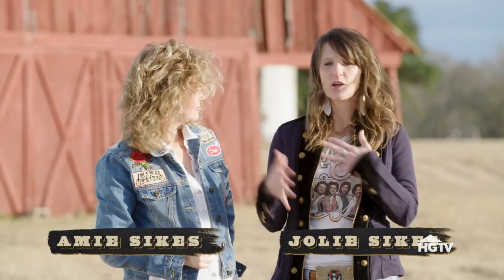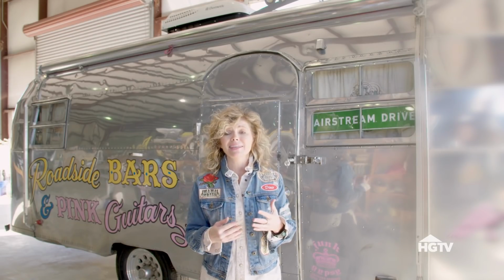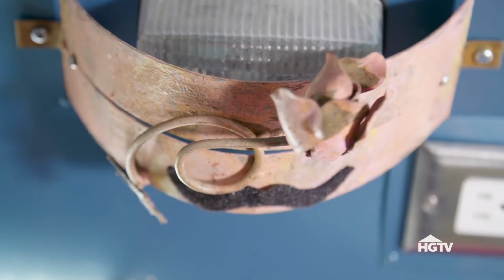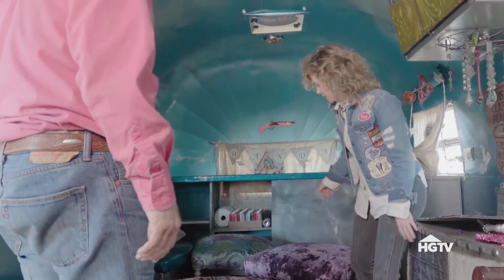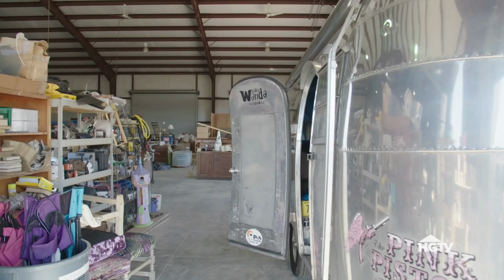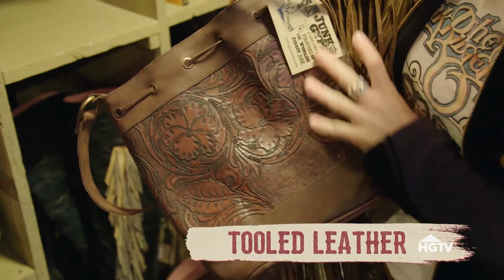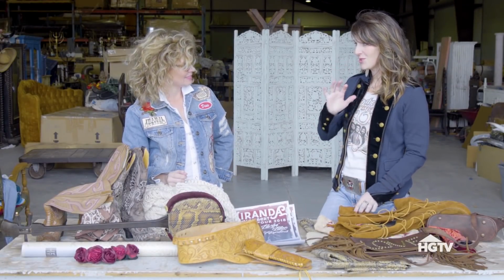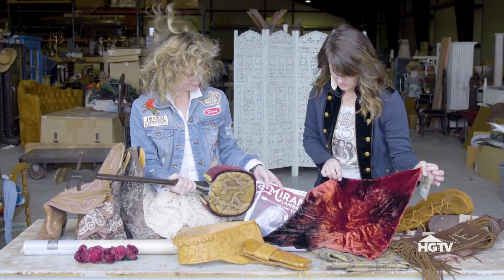Miranda Lambert's Airstream Makeover: The Inspiration | HGTV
The Junk Gypsies are overhauling a vintage trailer for country music star Miranda Lambert! See Amie and Jolie's inspiration for its new look, and come back next week to watch as the makeover gets underway.